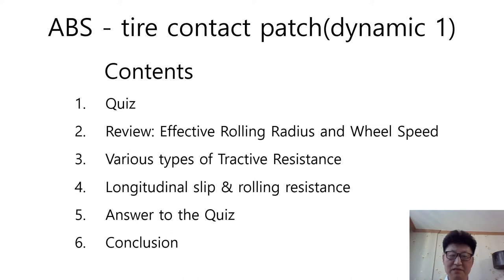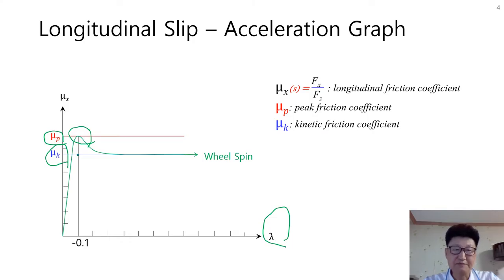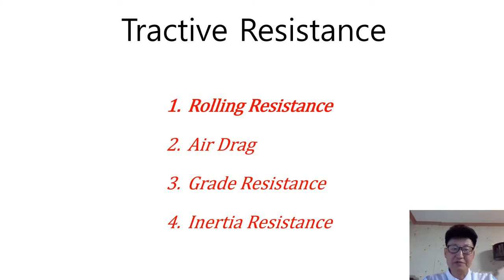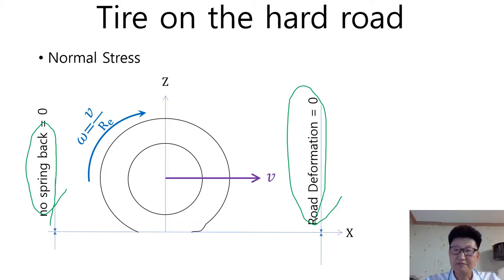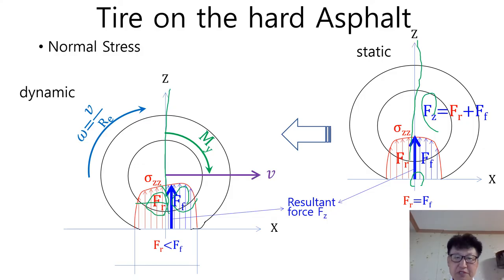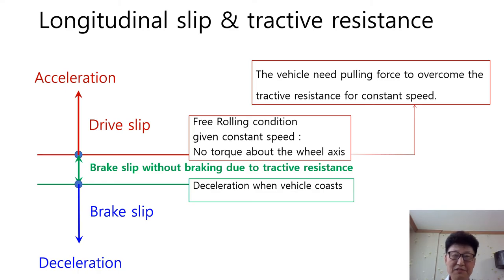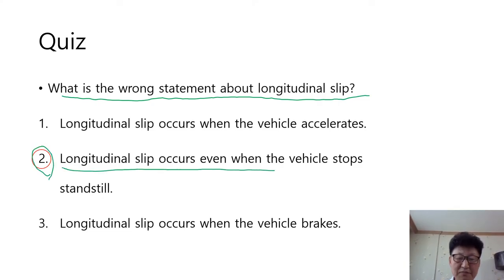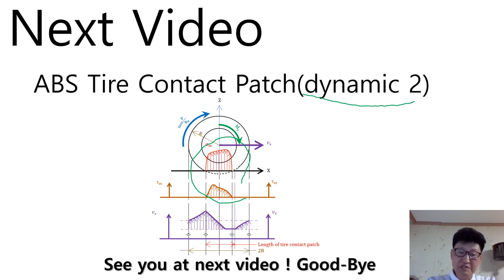E0014 Tire Contact Patch(dynamic 1): tractive & rolling resistance, longitudinal slip, stress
Tire longitudinal slip is the key factor in the ABS, EBD, ESP, and TCS application. This video gives lot of tips to understand the exact definition of longitudinal slip along with stress distribution of tire-road contact patch. tire-road contact patch gives a massive information to understand the tire behavior in the vehicle dynamics. you can understand the important relationship between tractive resistance, rolling resistance, longitudinal slip, and many more.